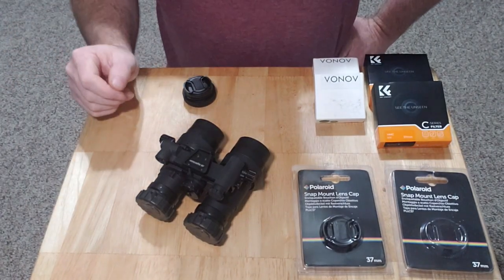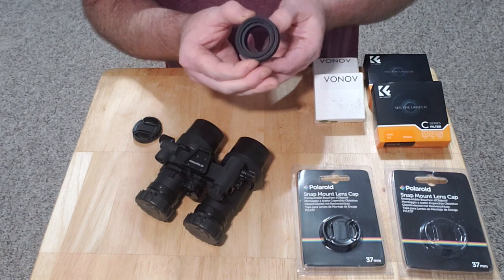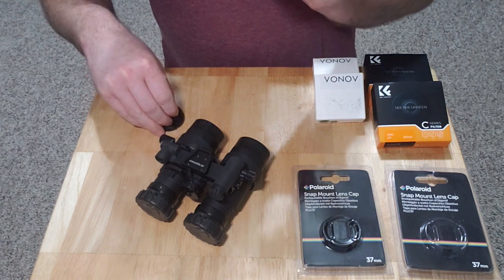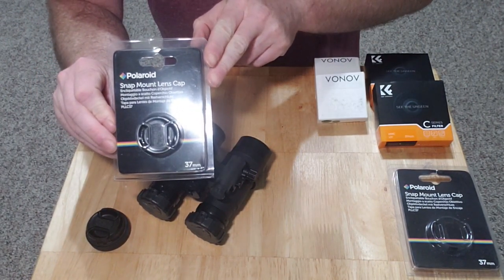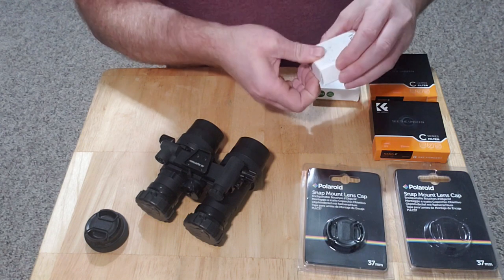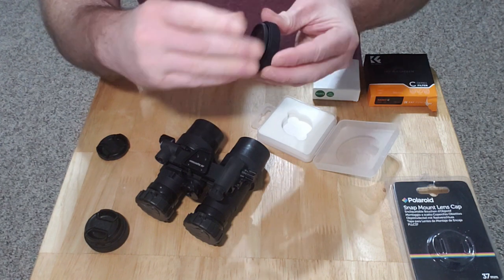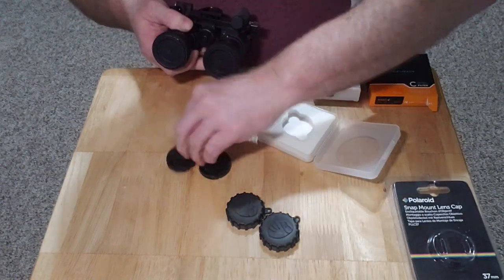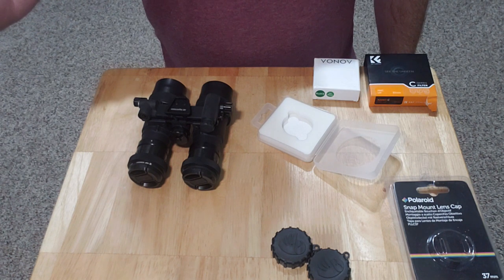DIY Matbock Tarsier Eclipse Night Vision Goggle Iris for RNVG or PVS 14 style optics. SAVE $$$$$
Ted's Talk Episode 7: DIY Matbock Tarsier Eclipse Night Vision Goggle Iris for RNVG or PVS 14 style optics. SAVE $$$$$ These cost about $65 to build instead of the $250 that Matbock charges you. All the necessary supplies can be found on Amazon. 2x Adjustable Iris Diaphragm 1.5-26mm Camera Lens Module Adapter Ring M30 to M37 Camera Lens Module Adapter Ring for PVS-14. 2x K&F Concept 37mm MC UV Filter, Super Slim/High Transmittance/Anti-Reflective, for Camera Lens. 2x Polaroid Studio Series 37mm Snap Mount Lens Cap. These are high end screw in lenses and are a high quality than the Tarsier for a fraction of the cost. Great for protecting your night vision goggles lenses. Provides the ability to see objects at all distances without adjusting the focus on Night Vision Goggles.
Infinitely variable from open to close to allow the optimal amount of light into the NVGs and maintain auto-focus capability.
Clear front sacrificial lens to protect the lens of NVGs and prevent dust and debris from entering the apparatus.
Rapid adaptation to ambient light by turning the adjustment ring, and opening or closing the iris. This is a must have DIY accessory for high speed operators, prepared citizens, or your average everday gun thot. If Garand Thumb rocks them, you should to. These make transitioning from outside to inside enclosed spaces so much more efficient. I made  2 of these to put on my night vision project. A pair of RNVG goggles made by AB nightvision with a FOM of over 2700. I mounted the goggles to a team wendy bump helmet, and I also mounted a steiner dbal d2 laser illuminator to my ar15 giving me a near superhuman power. You can truely own the night with this setup.